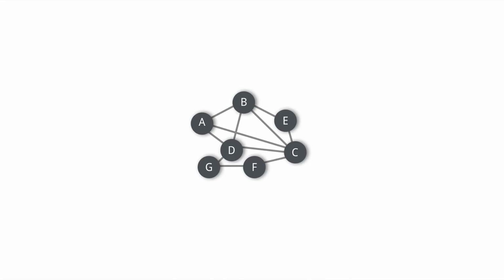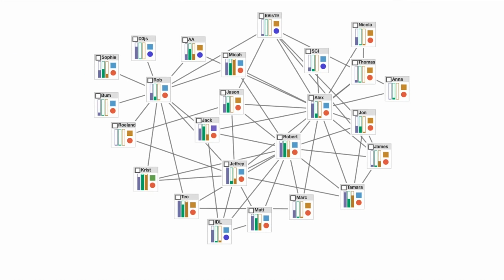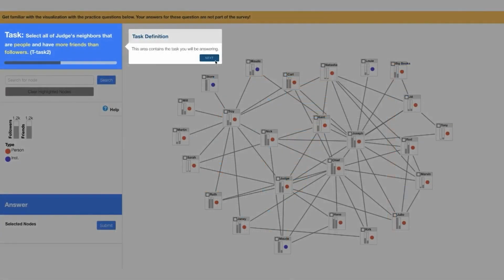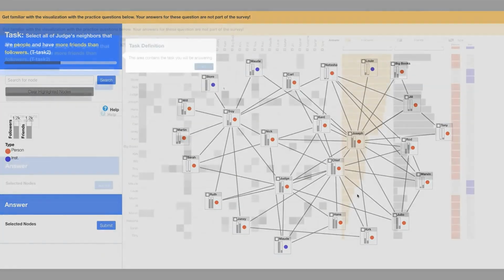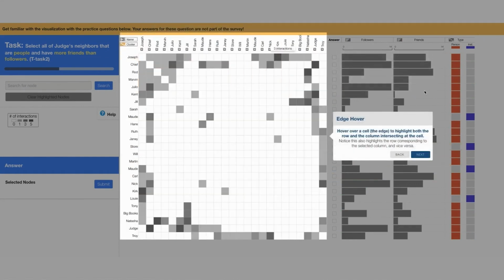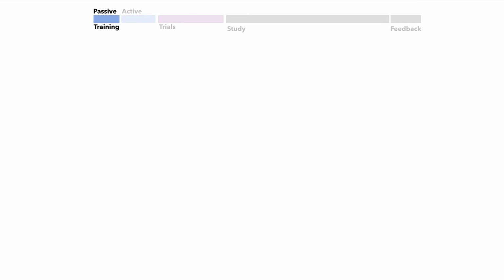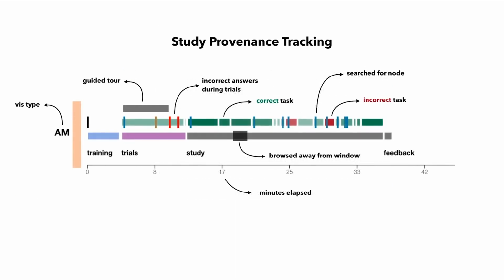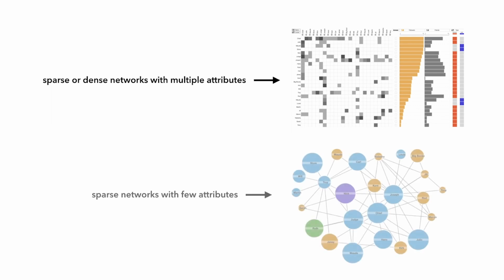CHI video camera ready small